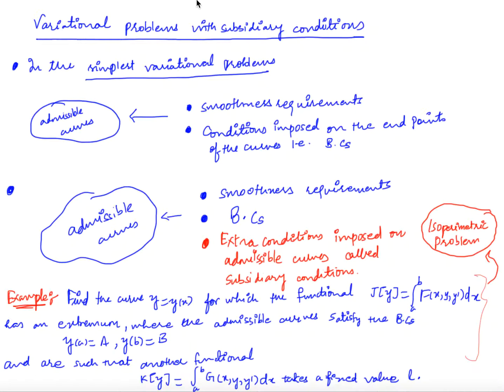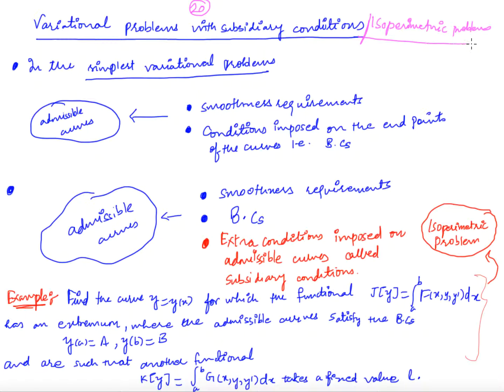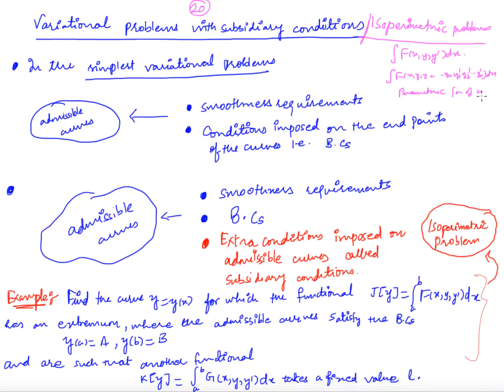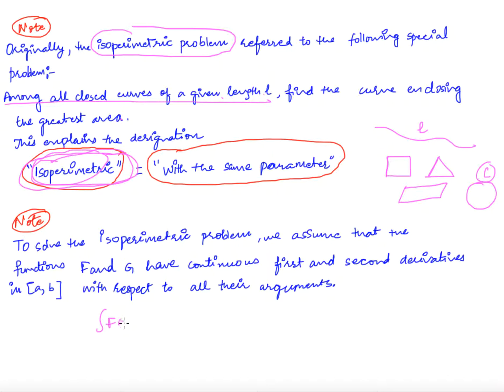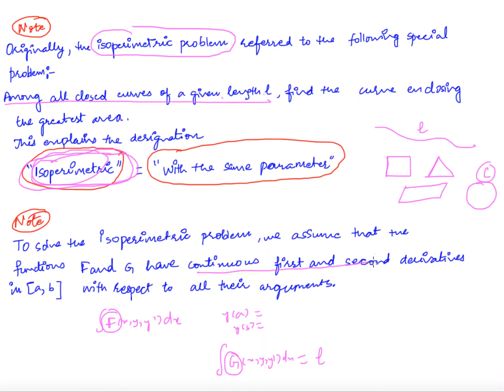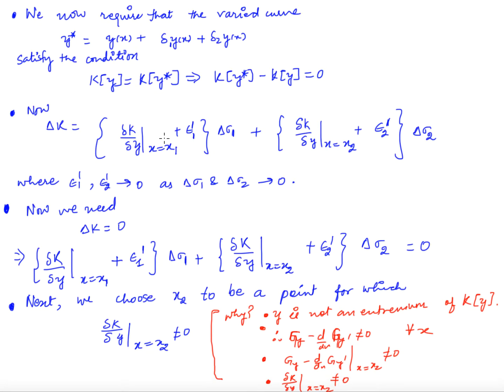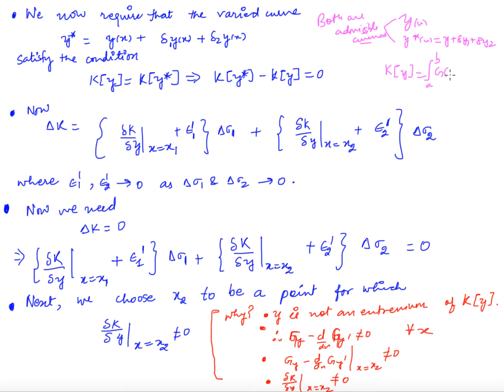Lecture 20a: Variational problems with subsidiary conditions/ isoperimetric problems part 1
Variational problems with subsidiary conditions/ isoperimetric problems part 1

Advantages
1. Latest Questions for Preparation of different examination such as UGC, IAS, NBHM etc.
3. MCQ Quiz on the previous videos